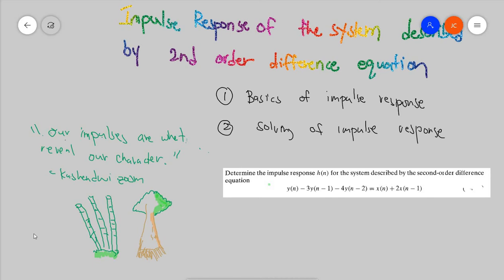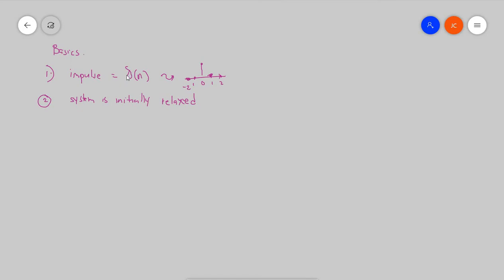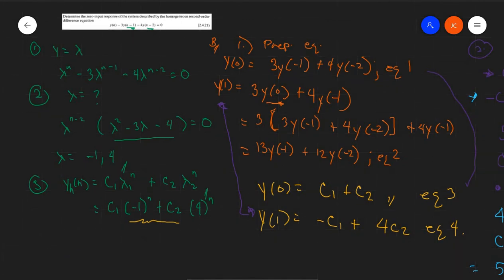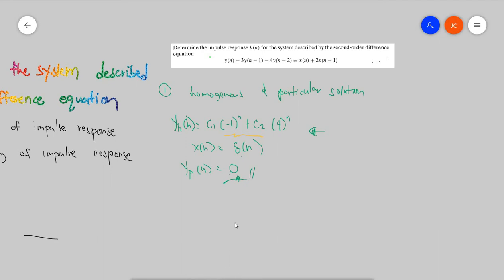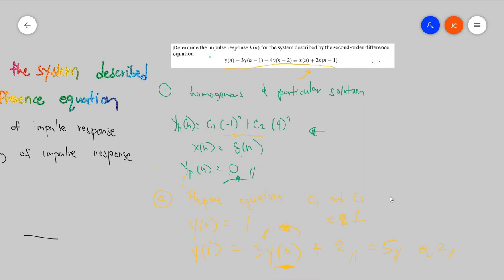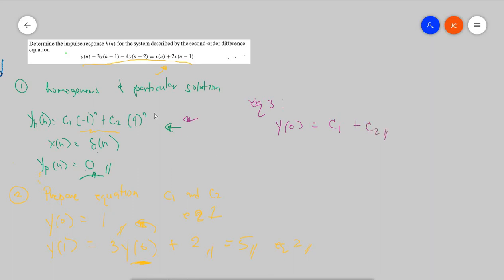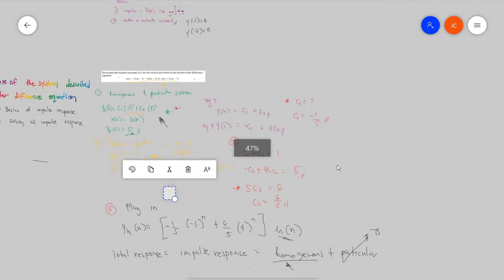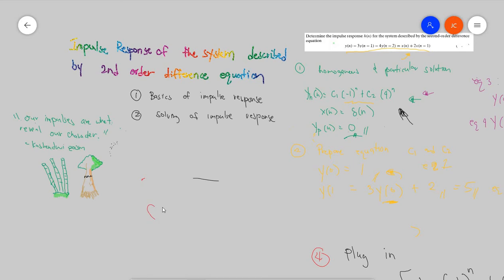DSP || Impulse Response System with 2nd Order Difference Equation: y(n)-3y(n-1)-4y(n-2)=x(n)+2x(n-1)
In this video is the application of the total solution

In signal processing, the impulse response, or impulse response function (IRF), of a dynamic system is its output when presented with a brief input signal, called an impulse. More generally, an impulse response is the reaction of any dynamic system in response to some external change.